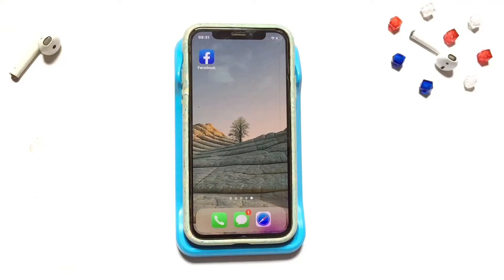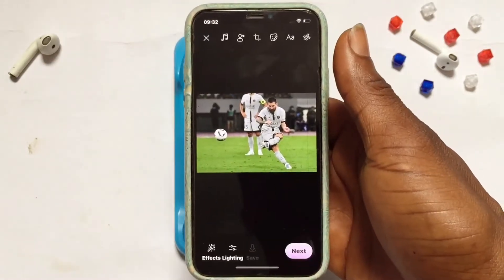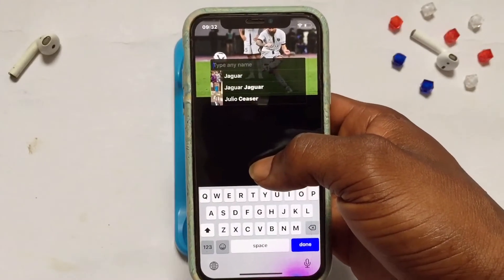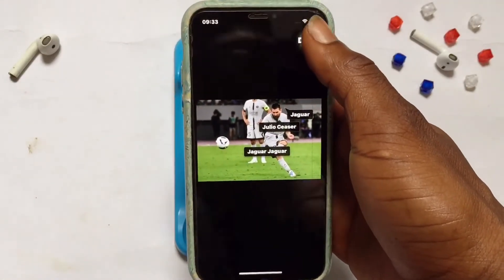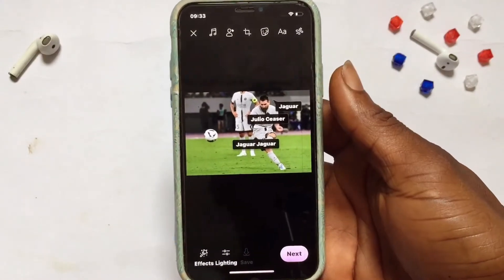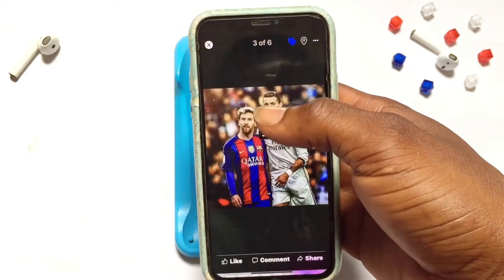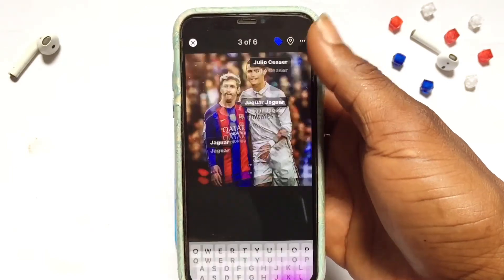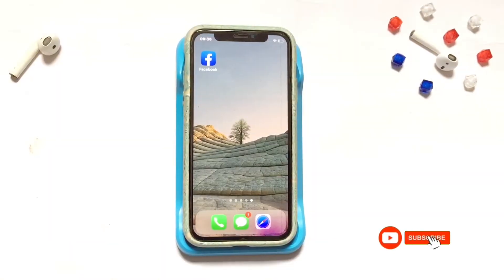How to Tag People On Facebook (Both New & Old Posts)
📌Music Credit.